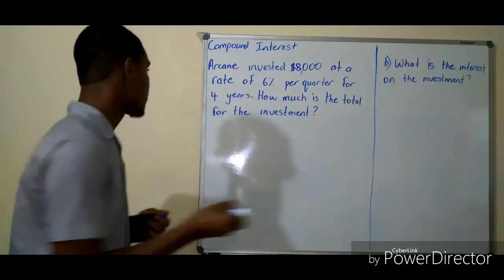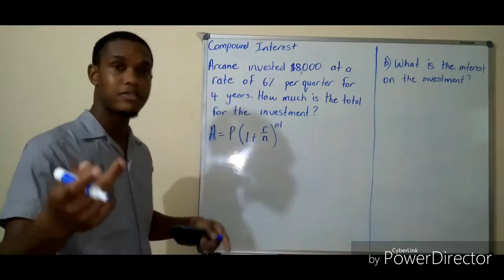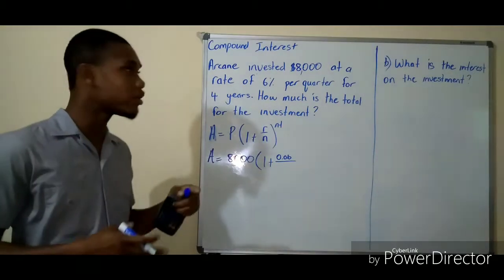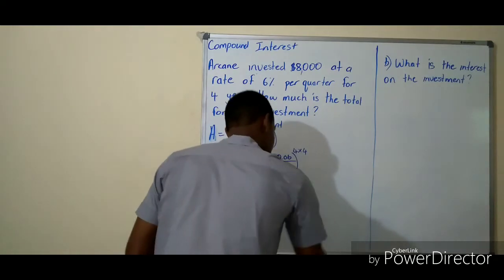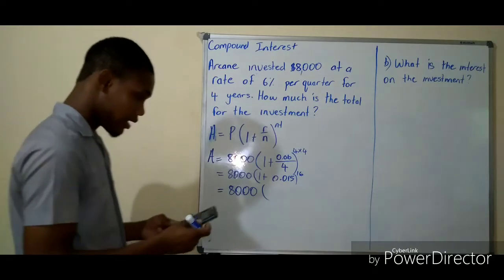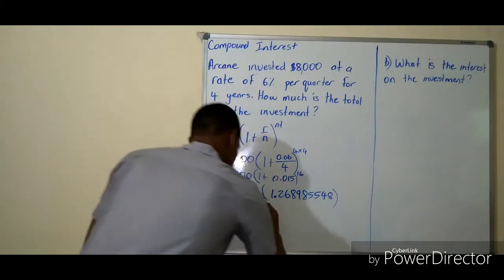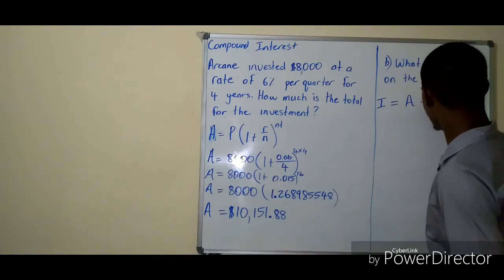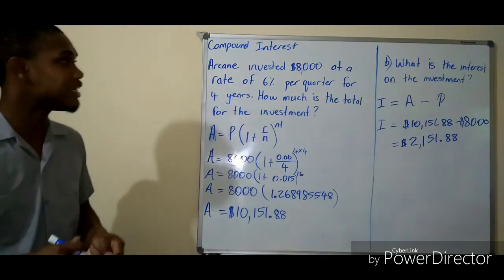Compound Interest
After viewing, viewers should gain an enhanced understanding and ability in calculating compound interest through the use of the formula.